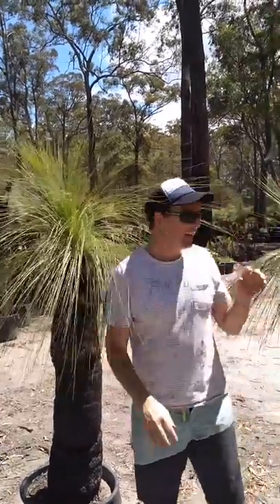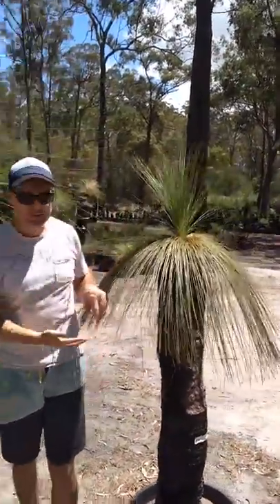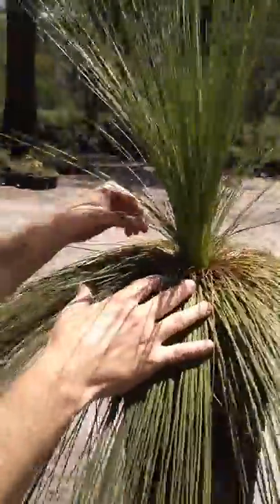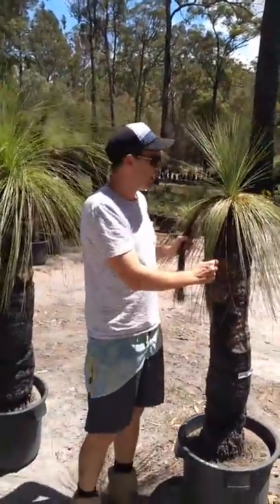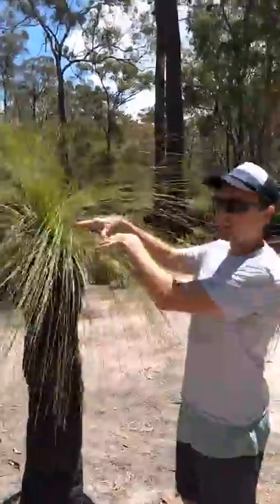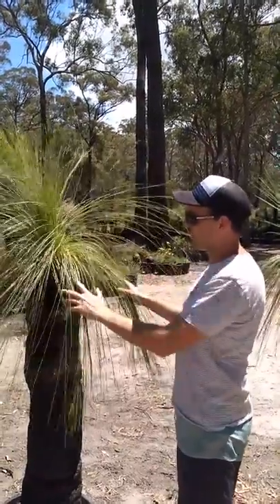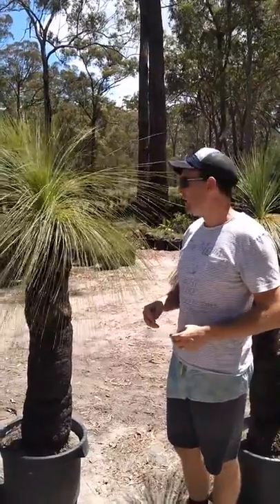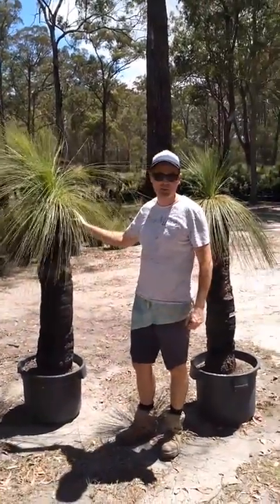Selecting tree comparison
Mitch compares why he has chosen one particular tree instead of another when selecting grass trees for an order.